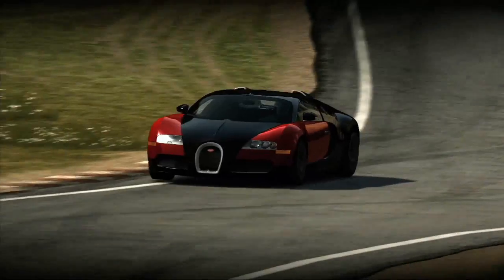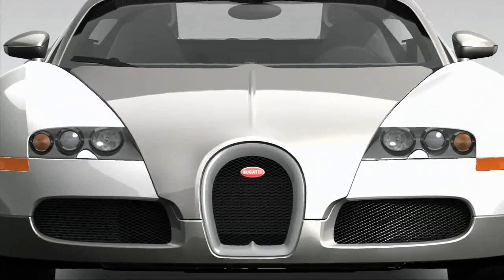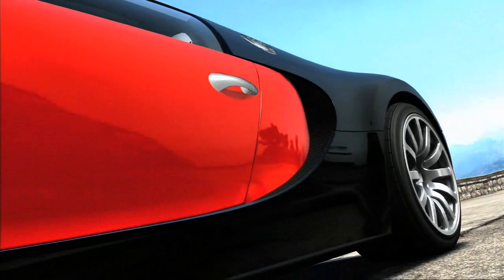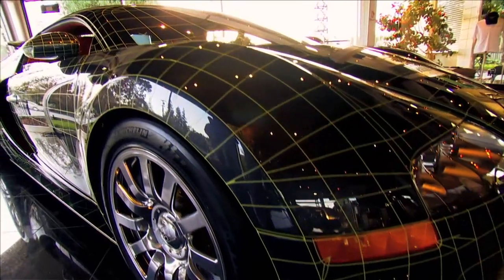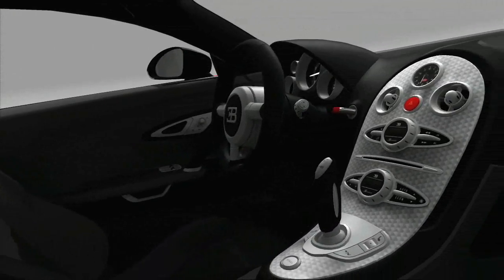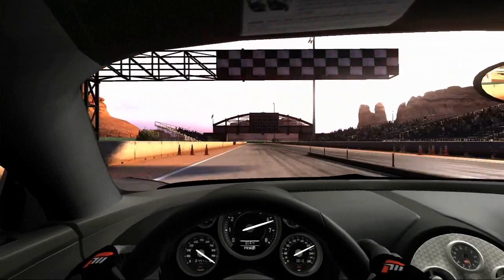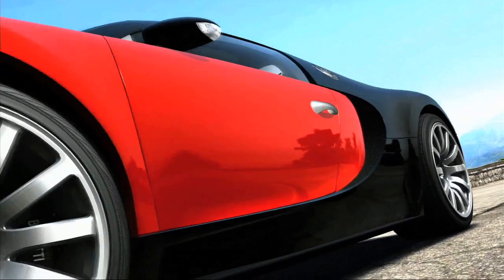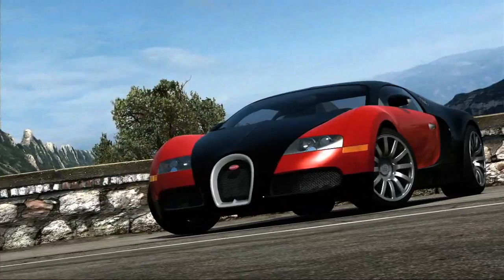Forza Motorsport 3 Bugatti Veyron 16.4 Presentation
Forza Motorsport 3  2009 Bugatti Veyron 16.4 Presentation HD
For Turn 10 Studios, the third time is a charm as Bugatti lends their support to the franchise with the 2009 Veyron.
Forza Motorsport 3 is an upcoming racing simulator video game currently in development by Turn 10 Studios. The game is due for release in October 2009 on Xbox 360. It is the sequel to Forza Motorsport 2 and the third installment in the Forza Motorsport series.
Forza Motorsport 3 will include over 400 fully customizable cars from 50 manufacturers and over 100 tracks.  New additions to the game include an in-car driving view, a perfect line to follow, one button assisted driving, vehicle rollover, and for the first time in the series, trucks and SUVs. Also included will be the ability to create in-game videos and upload them to the Forza Motorsport website. Forza Motorsport 3 will be shipped in two discs, but can be played completely off the first. The second disc serves as the "installation disc", which will contain some additional cars and tracks.
A new single-player season mode will put the player through a completely personalized racing calendar that includes more than 200 different events, including Circuit, Oval, Drag, Drift, and Timed Events. No two calendars will be the same. Also, Turn 10 Studios have confirmed that Circuit de la Sarthe (which is used for the Le Mans 24 Hour Race) shall be included.
In addition, the online multiplayer mode gains an all-new game rules editor. New Xbox LIVE scoreboards will display not only the greatest racers but also the most prolific car tuners and painters in the community.
At the E3 2009 Microsoft Press Conference, Turn 10 mentioned a rewind feature (much like the "flashback" feature on Race Driver: GRID), but did not say exactly what it did. It was later revealed on G4's day 1 E3 2009 coverage that the rewind feature will allow players to turn back time to fix previous mistakes made on the track. The rewind feature has no limit on how many times it can be done or time between rewinds. It is one of the many assists that are optional.
During another interview at E3 2009, game director Dan Greenawalt revealed that the updated physics engine will include tire deformation, and the ability to flip your car over. He also included that there will be a "Pressure" system in which the AI, depending on how the difficulty is set, will actually make mistakes when under pressure. Besides improvements to the A.I. and physics, The new graphics engine features ten times more polygons in each car model, bump mapping, and texture resolutions four times higher than before. Also, it is confirmed that the game will run at 60 frames per second. The interview also revealed that there will be several scoreboards ranging from driver scoreboards to painting and tuner leaderboards. There will be a video editor feature available. Dan Greenawalt stated that Project Blackjack, the team that made an E3 trailer, used capture cards to make their videos. The video editor would grant players more possibilities. Players would also be able to create their own race rules.

The Bugatti Veyron EB 16.4 is a mid-engine grand tourer developed by the German car-manufacturer Volkswagen and produced by the Volkswagen-brand Bugatti Automobiles SAS at their headquarters in Château St Jean in Molsheim (Alsace, France), and whose production and development is often credited to Ferdinand Karl Piech. It is named after French racing driver Pierre Veyron, who won the 24 hours of Le Mans in 1939 while racing for the original Bugatti company.
Two hundred examples of the Veyron are known to have been built and delivered since production began. There won't be built any more. All the Veyron editions contribute to the 200 being built (stopped built in late 2008). The editions that are contributing are the Veyron, Veyron 16.4, Pur Sang, Hermes Edition, Sang Noir, Targa, Vincero, and the Bleu Centenaire. It will be replaced with the Grand Sport, which is essentially a Veyron convertible.